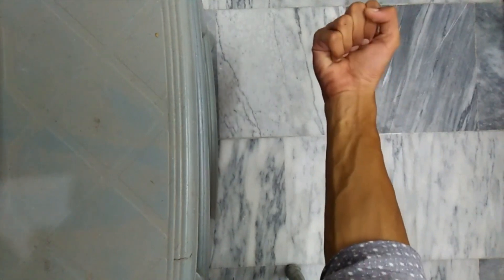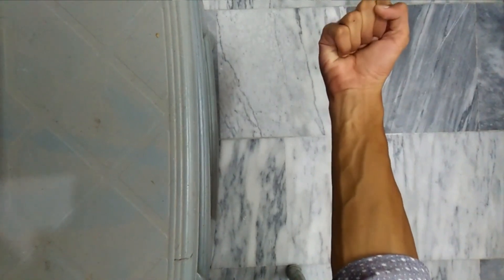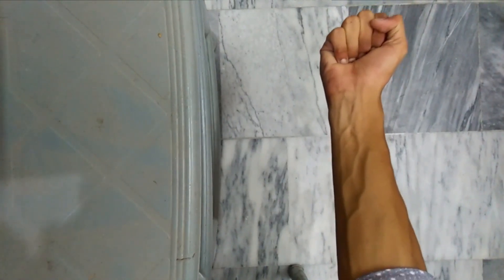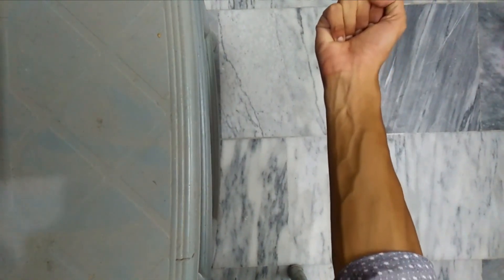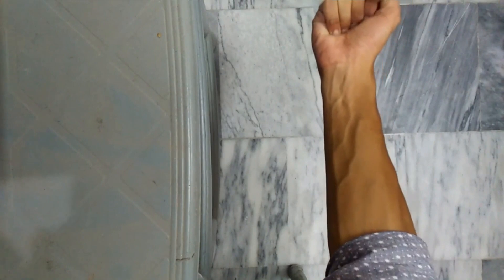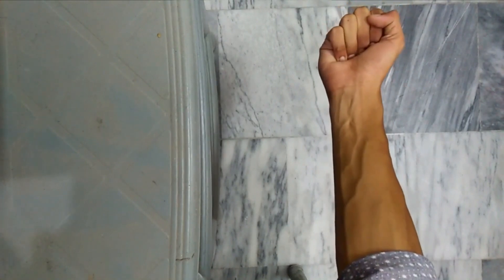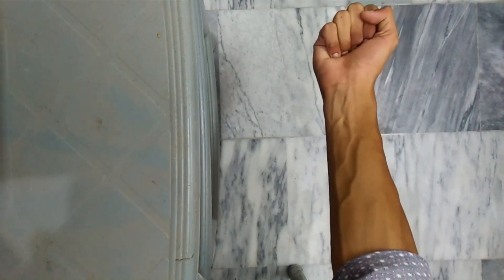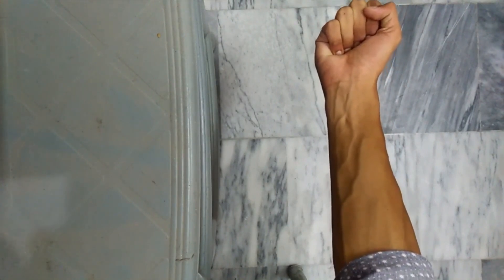Top 4 Best Exercises For Vein Building | Home Work out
Hey in this video I have shared some of my trusted techniques for veins visibility I hope that you have liked it its my first video on this topic but if you want more than make sure to like, subscribe, share, and comment for further videos and support my channel Thank You so much for seeing the video